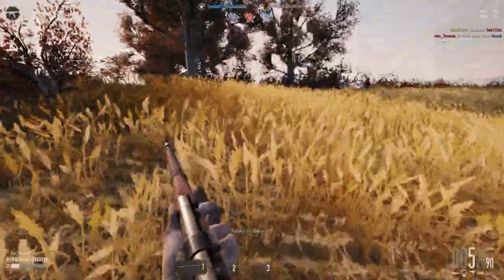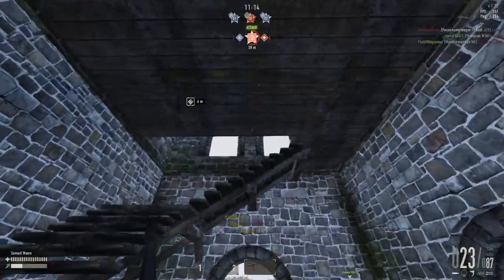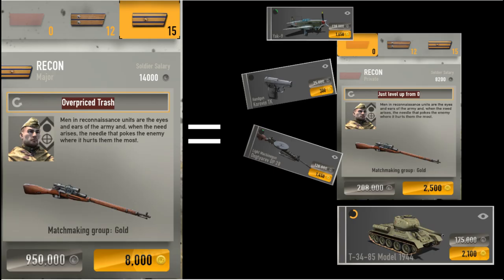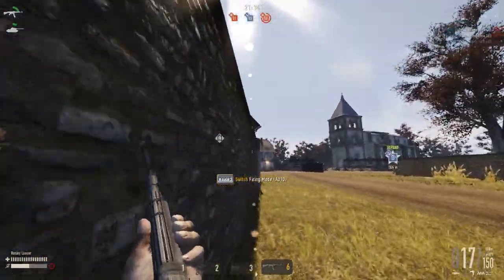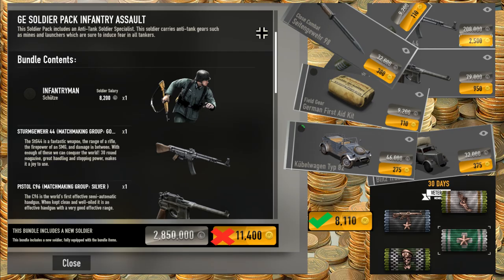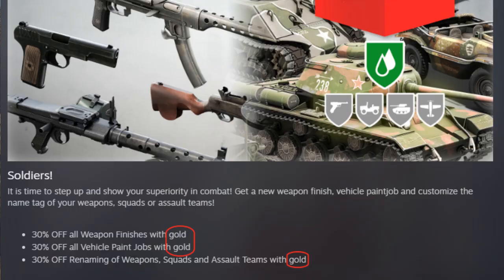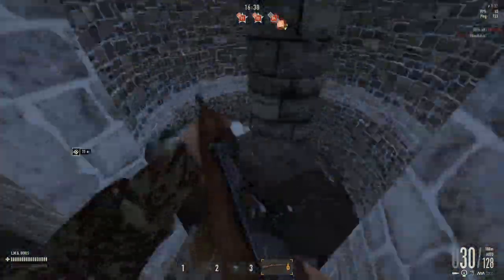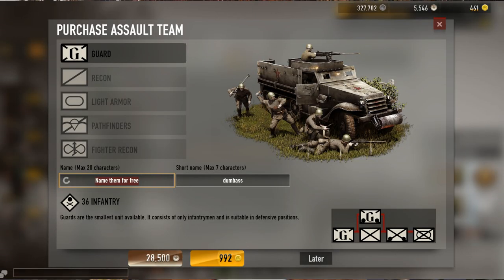[H&G] What's the best way to spend your gold?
Scientifically speaking, centrifugal force is a liberal hoax perpetuated by cultural marxist physics teachers who are lazily and incorrectly describing an entirely different phenomenon.